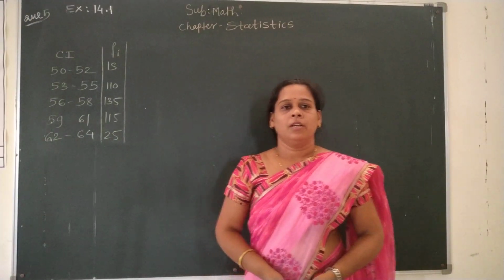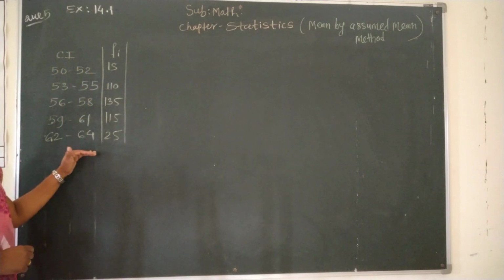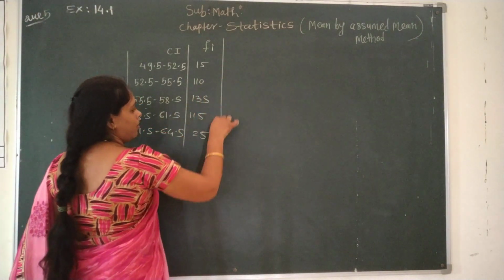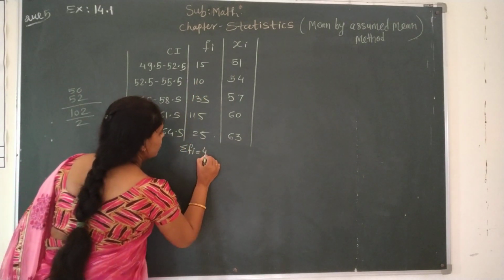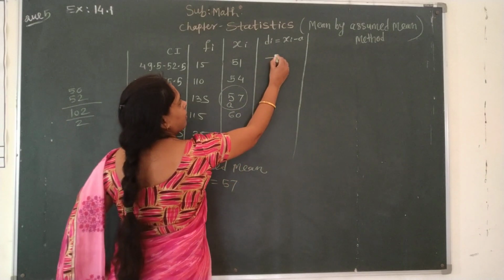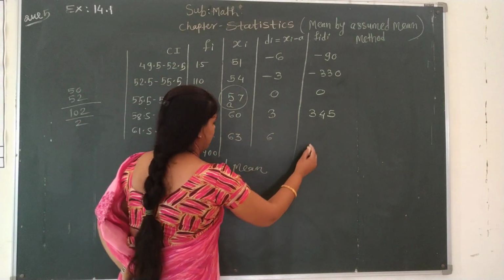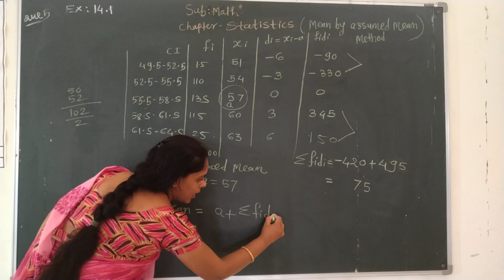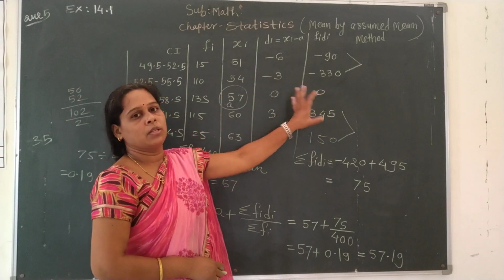Class.10.Sub.Math.Topic. Statistics.Assumed mean method.